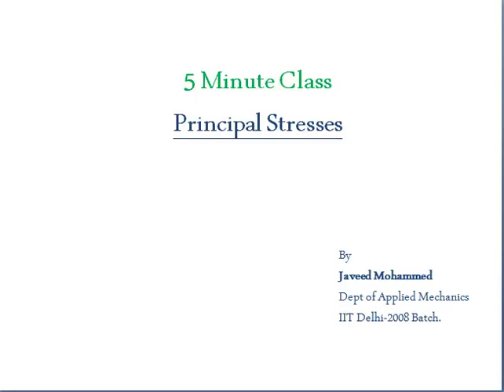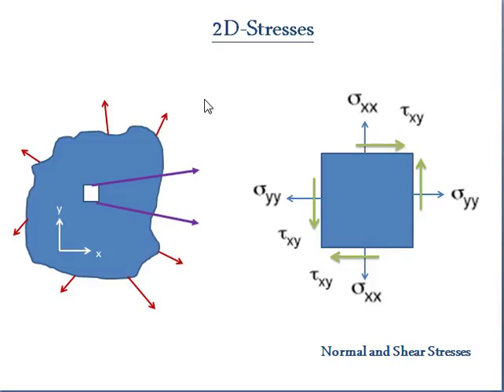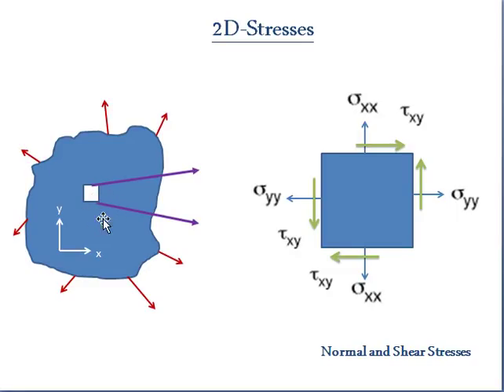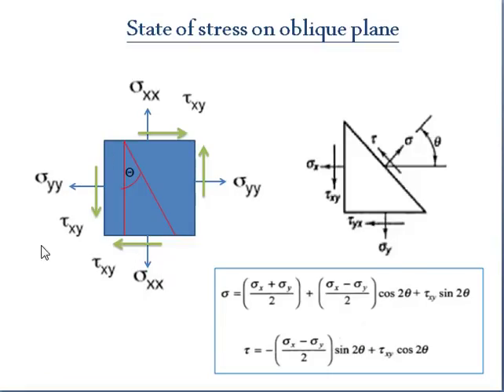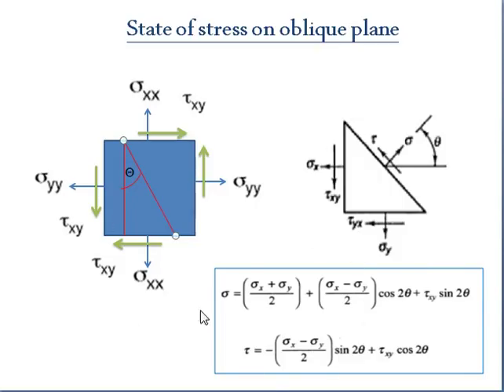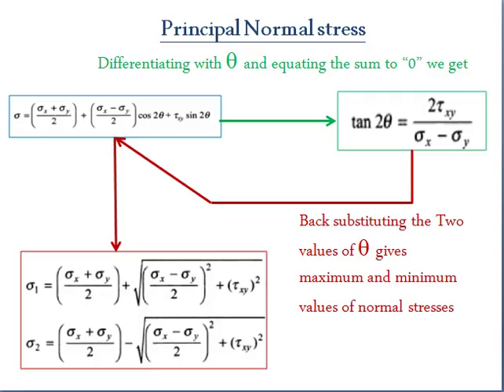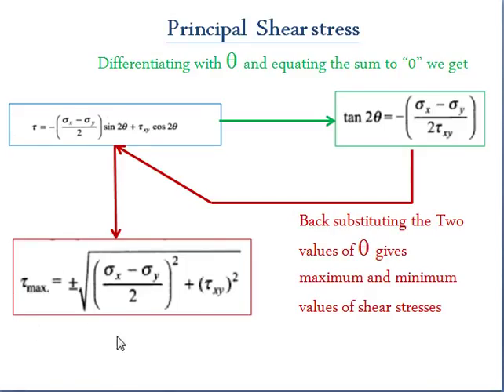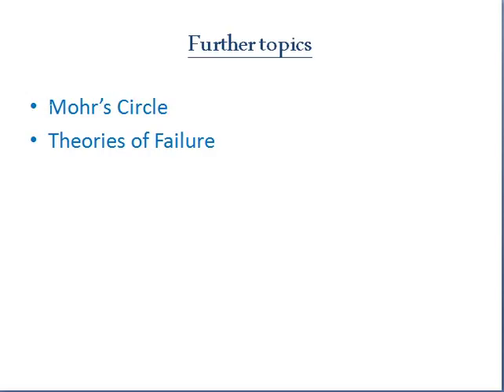what is principal stress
What is principal stress, Basics. how to derive principal stresses.